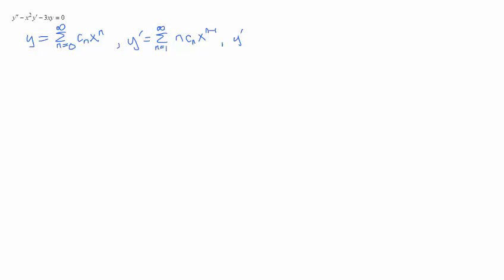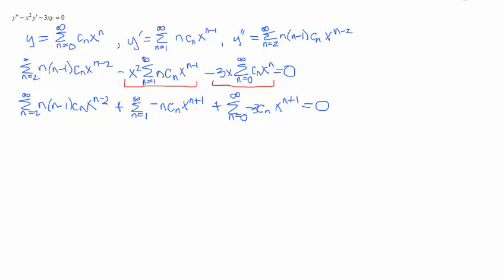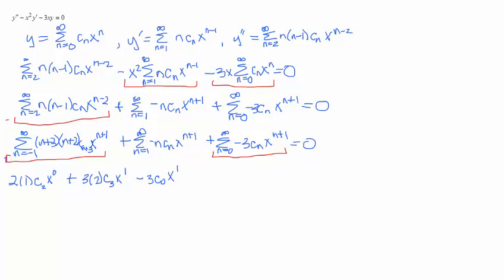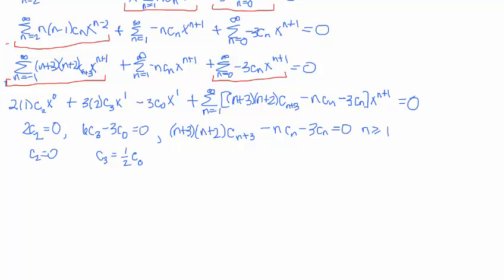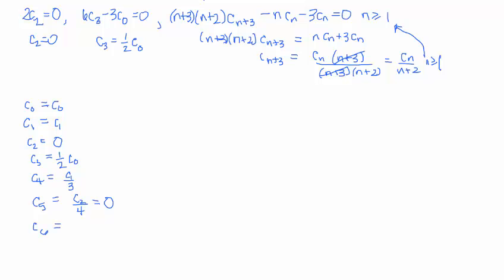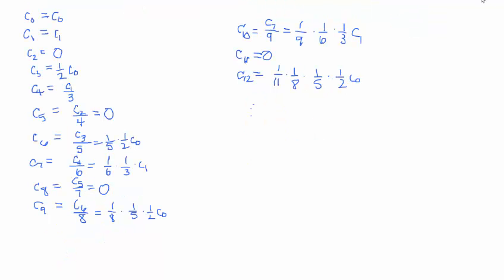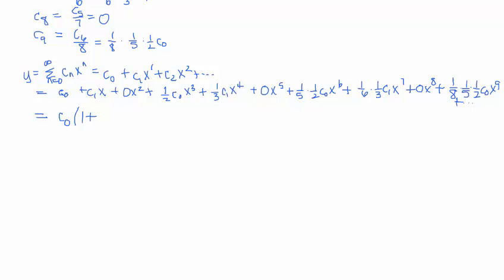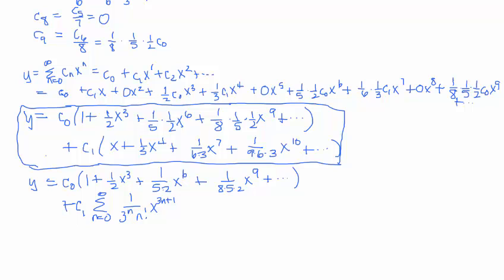Power Series Solution to DE